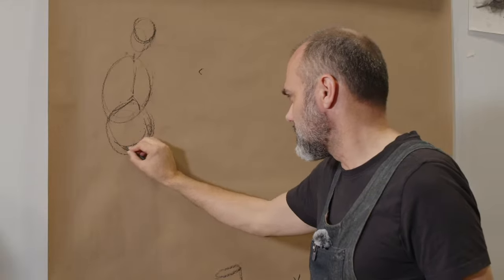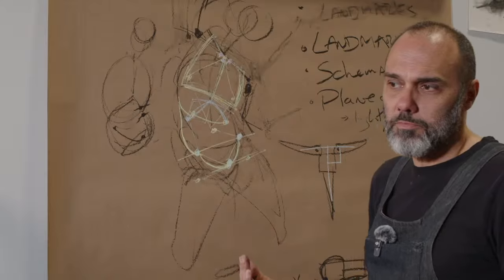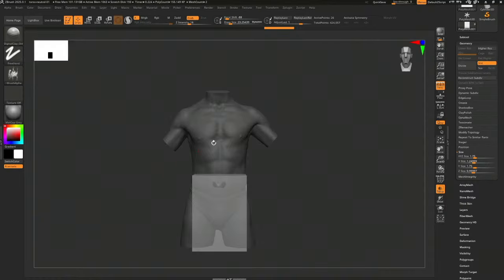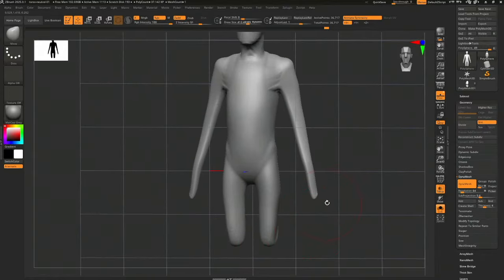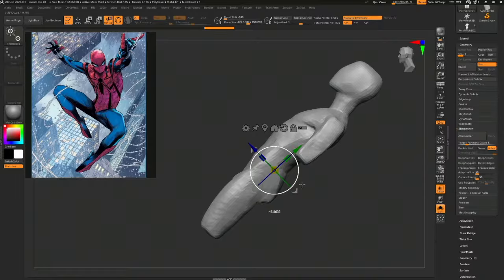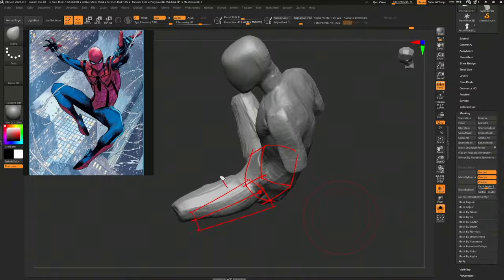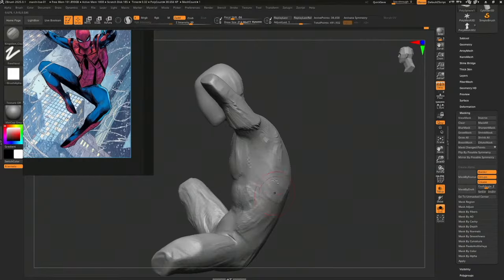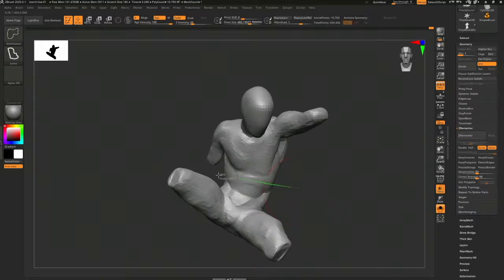Anatomy for Artists: Volumes To Structure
We’re diving into the problem of volumes and how to convert them into structure!

Join me and ZBrush for a deep dive into how we make Anatomy work for us as artists.

Starts Wednesday 9AM Pacific / 12PM Eastern.